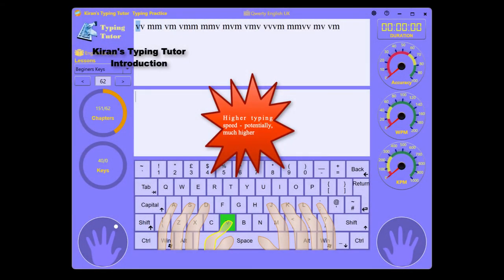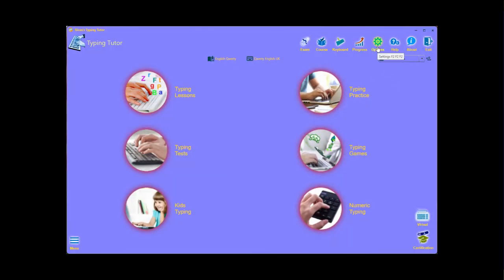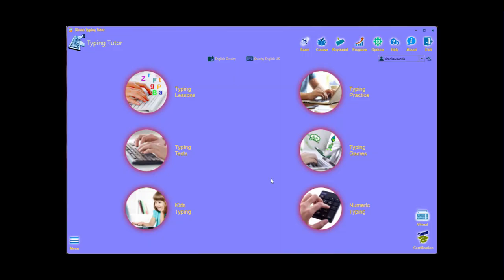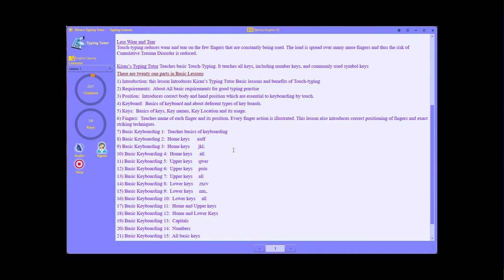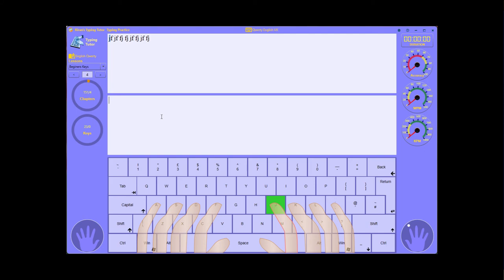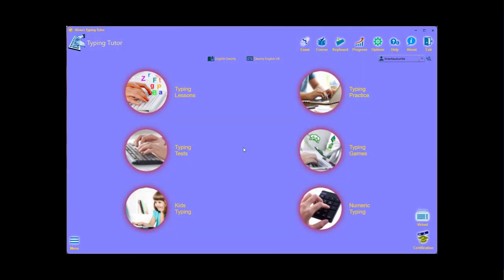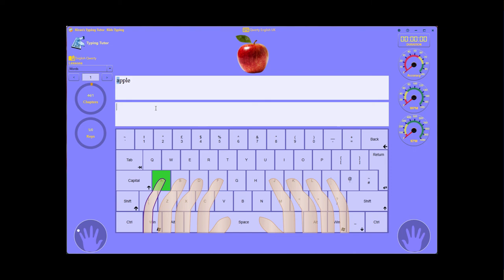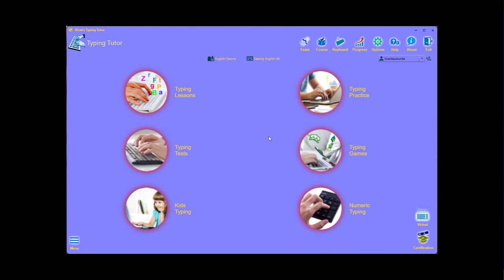TypingTutor Introduction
Kiran's Typing Tutor Introduction
Typing Tutor Basics